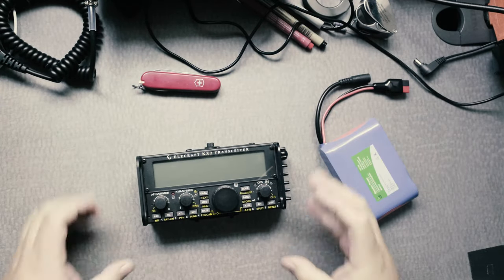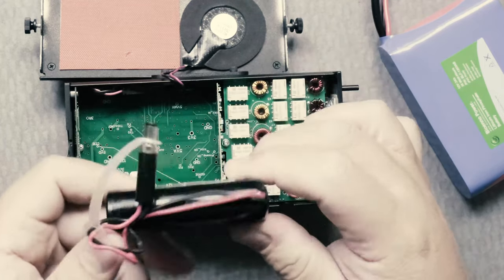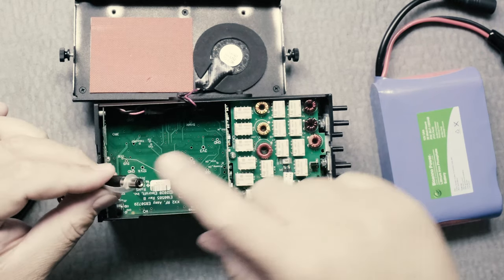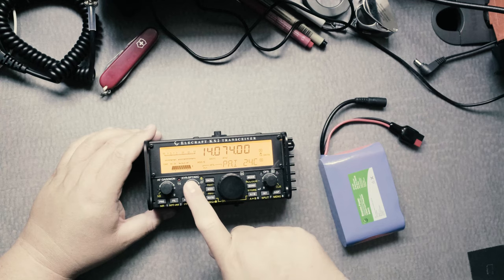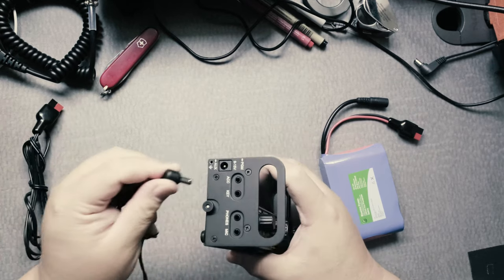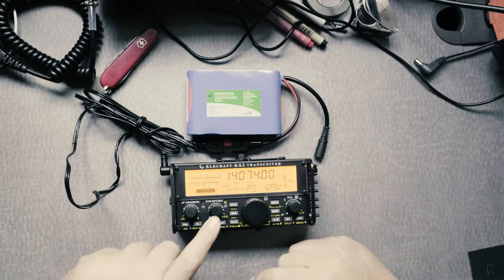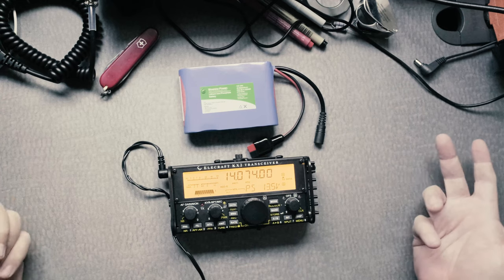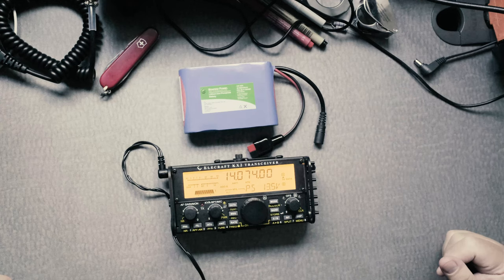KX2 The Battery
I'll show you some battery options for your KX2.

🌎 Gear For Powering Raspberry Pi

🌎 Power
301 Assorted Anderson Powerpole connectors
12 Gauge Red/Black Zip Cord from Powerwerx
Rubber Boot Covers for Powerpoles
Powerwerx USB Buddy

🌎 Raspberry Pi
GPS USB Dongle G72 G-Mouse Glonass GPS Receiver for Raspberry Pi
Raspberry Pi 3B+
3.5mm Audio Cable

🌎 Radios
ICOM 7300
Yaesu FT-891

📷 Gear Used To Make This Video

Some of the links in my video descriptions are affiliate links, which means at no extra cost to you, I will make a small commission if you click them and make a qualifying purchase.